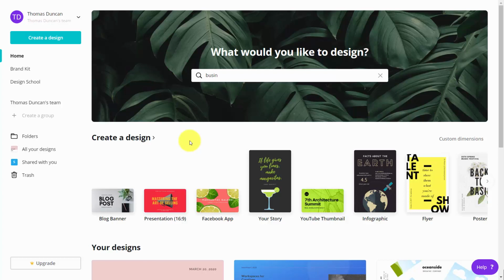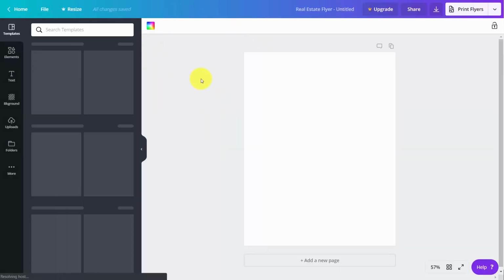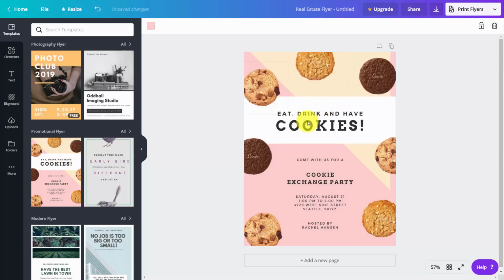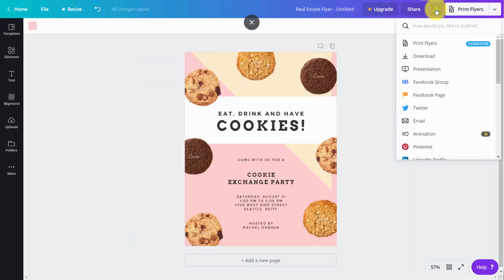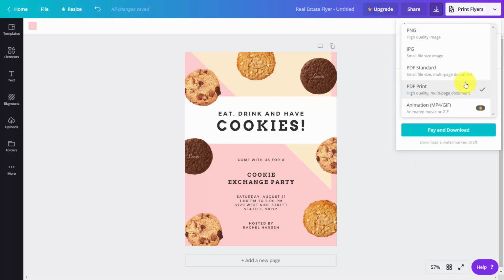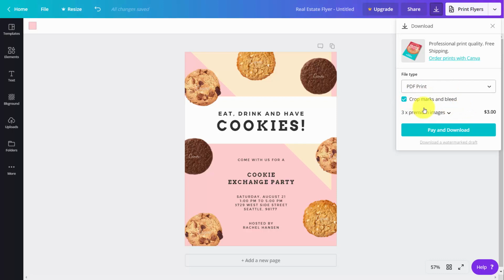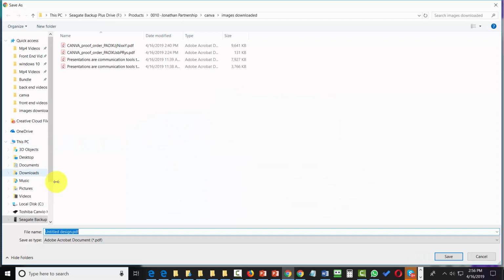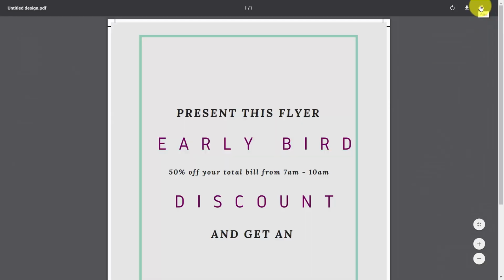Canva tutorial advanced 4 Output To Flyer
For AI, bots, automation, the newest tools for image editing, AI writers, and video creation. Social media content & posts, Make Money Online, Sales Funnels, SEO, Email autoresponders.